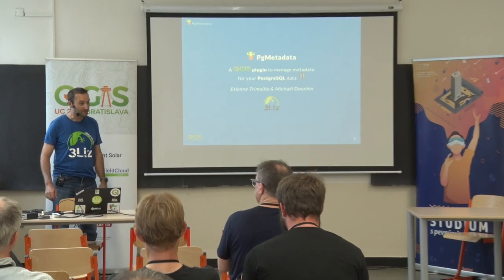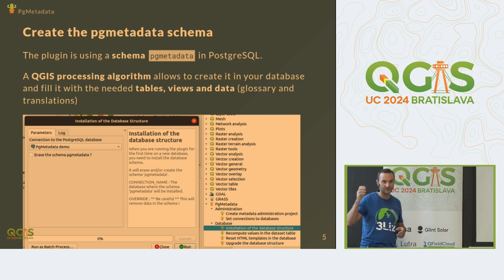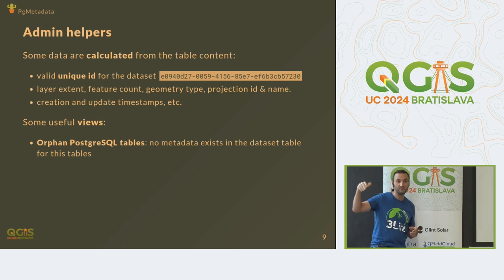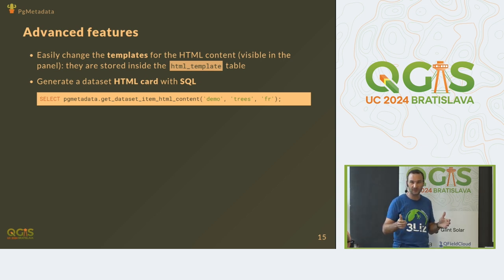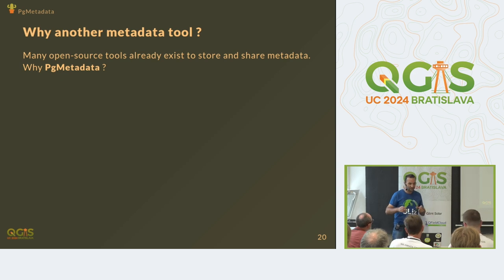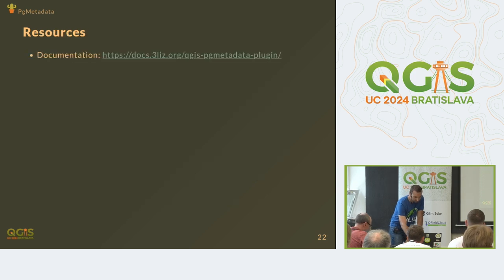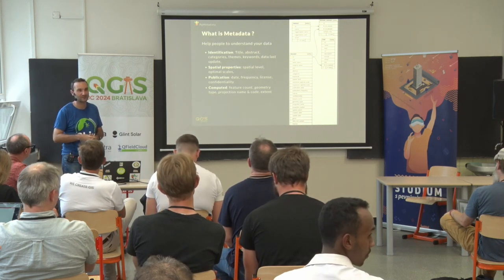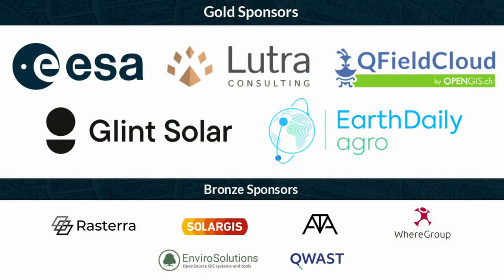UC 2024: PgMetadata - A QGIS plugin to store the metadata of PostgreSQL layer... (Etienne Trimaille)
PgMetadata is made for people using QGIS as their main GIS application, and PostgreSQL as their main vector data storage.

The layers metadata are stored inside your PostgreSQL database, in a dedicated schema. Classical fields are supported, such as the title, description, categories, themes, links, and the spatial properties of your data.

PgMetadata is not designed as a catalog application which lets you search among datasets and then download the data. It is designed to ease the use of the metadata inside QGIS, allowing to search for a data and open the corresponding layer, or to view the metadata of the already loaded PostgreSQL layers.

By storing the metadata of the vector and raster tables inside the database:

QGIS can read the metadata easily by using the layer PostgreSQL connection: a dock panel shows the metadata for the active layer when the plugin detects metadata exists for this QGIS layer.
QGIS can run SQL queries: you can use the QGIS locator search bar to search for a layer, and load it easily in your project.

The administrator in charge of editing the metadata will also benefit from the PostgreSQL storage:

PostgreSQL/PostGIS functions are used to automatically update some fields based on the table data (the layer extent, geometry type, feature count, projection, etc.).
The metadata is saved with your data anytime you backup the database
You do not need to share XML files across the network or install a new catalog application to manage your metadata and allow the users to get it.

And the plugin contains some processing algorithms to help the administrator.